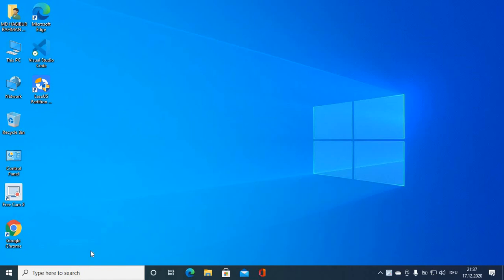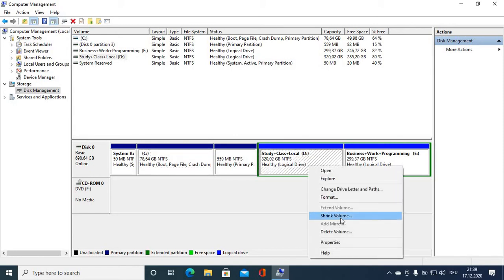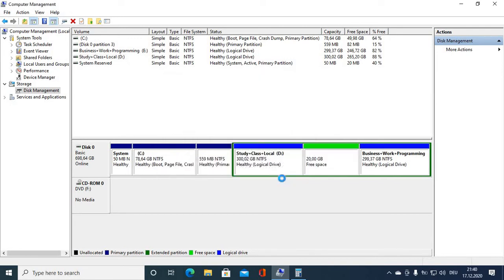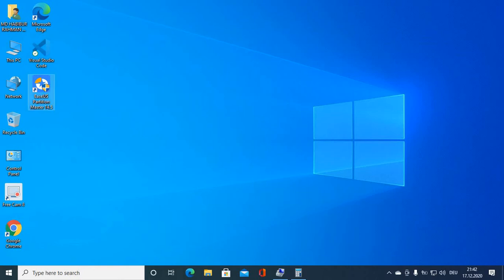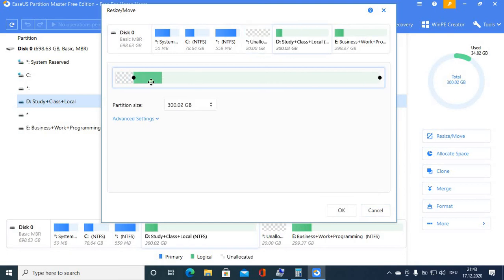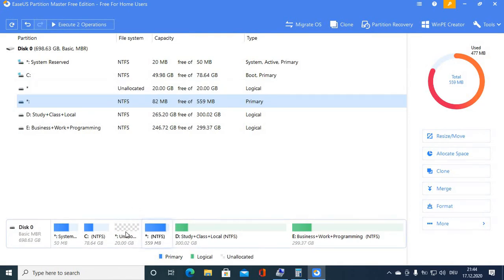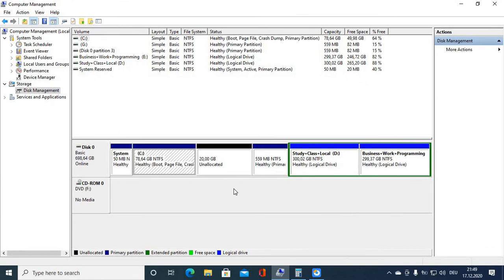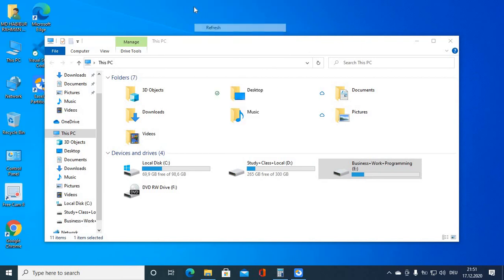How to extend c drive without formatting the disk | Muhammad Habib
1st step: reduce the desired volume from your E or F drive.
3rd step: Move the unallocated volume next to the Local disk drive.
4th step: after moved the unallocated volume next to the local disk drive click the right button on the c drive. and select the option of Extend volume.
5th step: go to the EaseUs software and click the button to restart the machine.